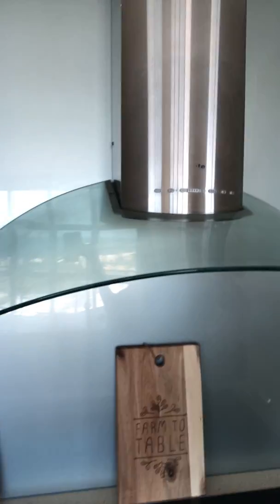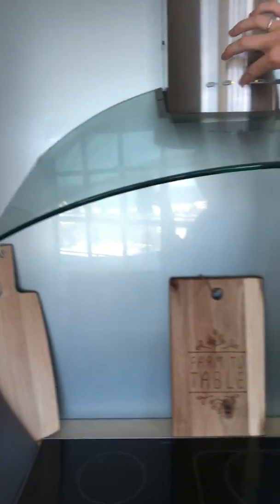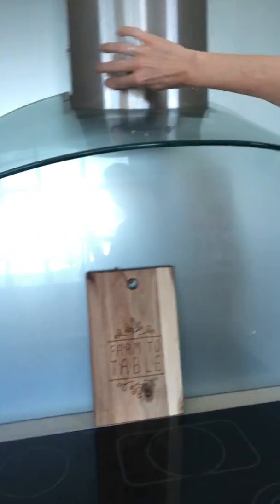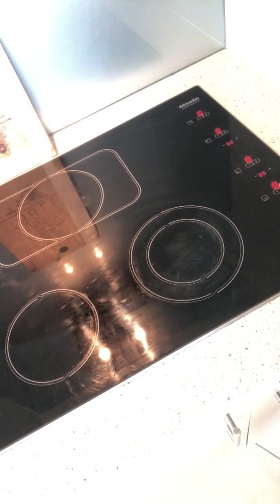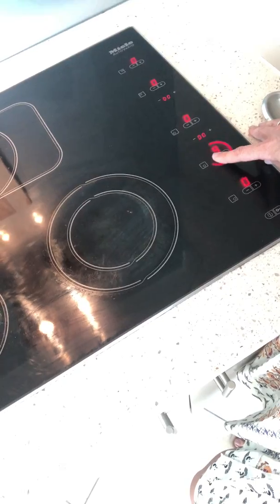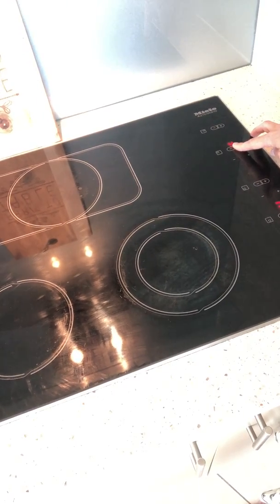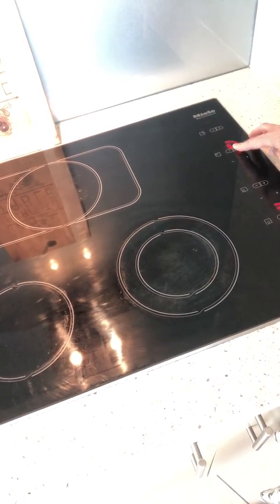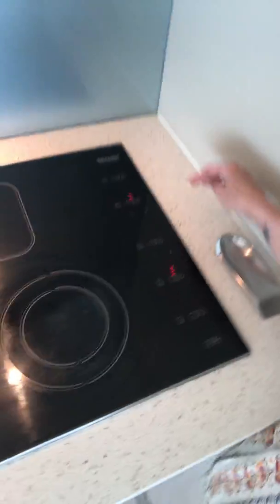Using a Miele Cooktop and Range Hood - by Welcome Ready Airbnb Property Management